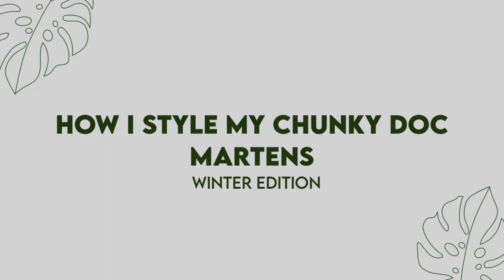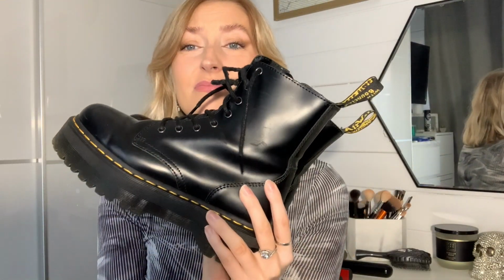HOW TO STYLE CHUNKY DR MARTENS | WINTER EDITION | Dr Martens Jadon 8 Eye Chunky Boots